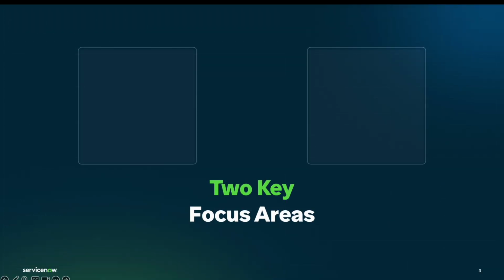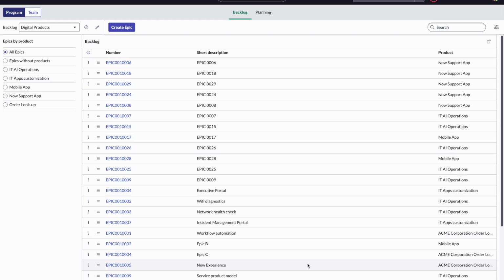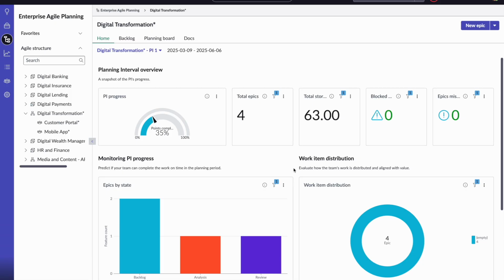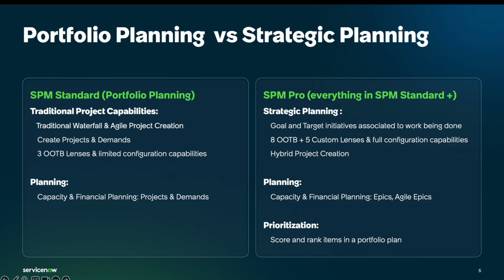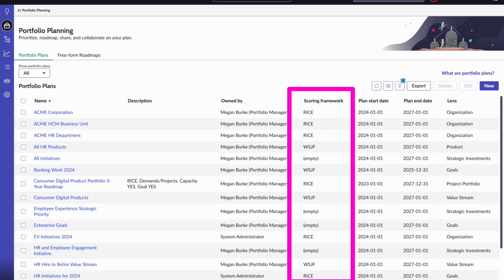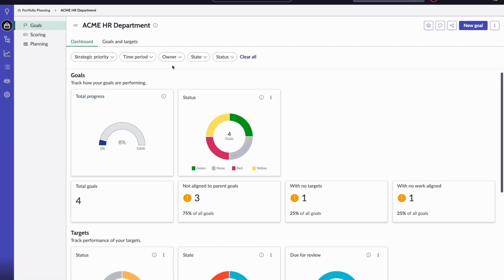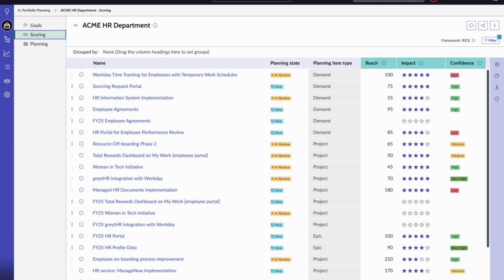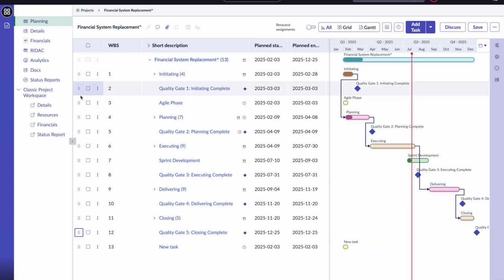SPM Standard vs Pro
ServiceNow's Strategic Portfolio Management offering comes in different packages. Our standard package is a great way to get started, but we know that as your business continues to scale with your success so too will your portfolio management requirements. In this video we'll cover the basics of how we can continue to mature alongside your business needs!